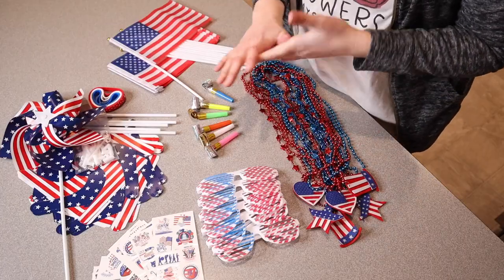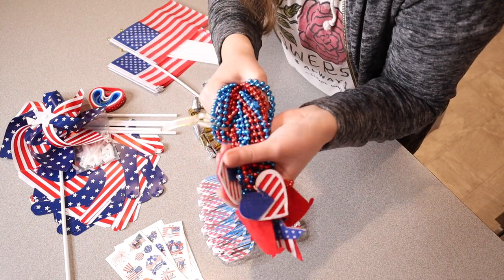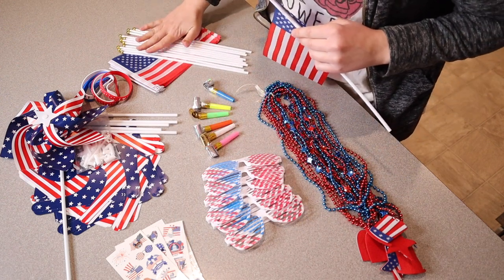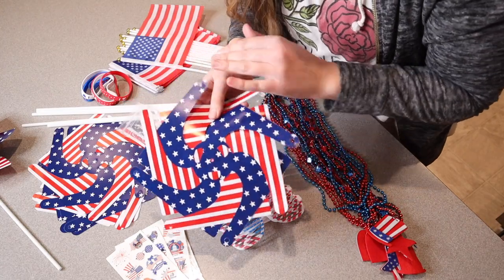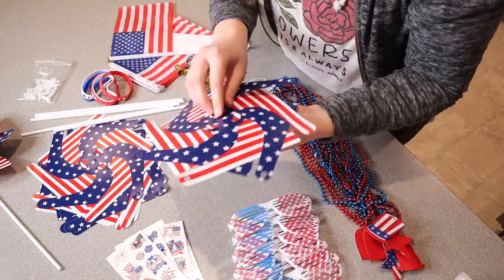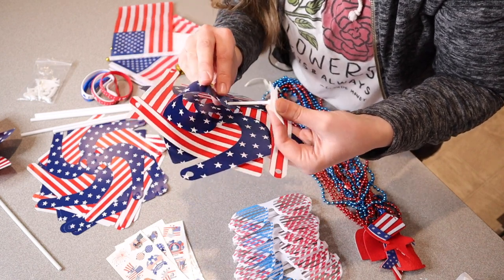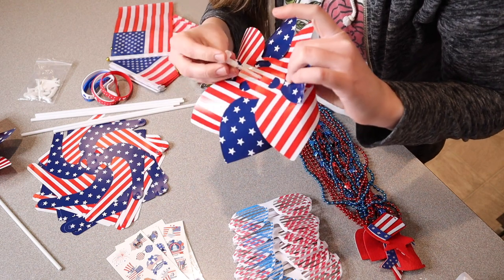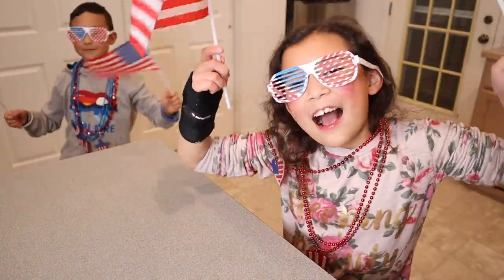CHOOLING 4th of July Party Favor Kit Review | Necklaces Glasses Tattoos Pinwheels Flags Wristbands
👇👇 PRODUCT LINKS 👇👇
4th of July Party Favor Ki

👇Try Amazon Prime for 30 Days FREE!👇

Value Party Set: Our Independence Day Party Kit comes with 148 pieces of accessories including 10 pieces of temporary tattoos totaling 100 unique patterns, 12 beaded necklaces with the felt pendant of stars, top hats, and hearts, 6 shutter glasses, 6 silicone wristbands, 12 hand-held US flags, 6 party blowers, and 6 DIY pinwheels.
Myriad Patterns: The colors, red, white, and blue are related to the US Patriotic theme such as the American flag, the bald eagle, the Statue of Liberty, the map of the United States, the slogan I Love USA, and so on, which create an atmosphere of July 4th celebration.
Premium Material: Patriotic beaded necklaces, shutter glasses, and party blowers are made of plastic. The 4th of July bracelets with I LOVE USA printing are made of rubber. They are durable and do not easy to fade that can be reused in the next year. tattoo stickers are made from soft materials that are easy and safe to stick on your skin.
Easy Installations: There is an instruction manual for pinwheel installation included in our Fourth of July party accessories set. You can install the pinwheel in a few minutes. All mini American flags measuring 8.2" by 5.5" come with plastic flag poles which are 11.8" in length with a round golden topper.
Wide Application: The July 4th party favors kit makes you stand out from the crowd on 4th of July events, patriotic parades, Independence Day, Presidents Day, Flag Day, Carnival Celebration, Memorial Day, Veterans Day, Labor Day, Election day, Citizenship Celebrations, etc. This is a perfect photo prop set as well as a gift for your friends, family, and kids who love your country.